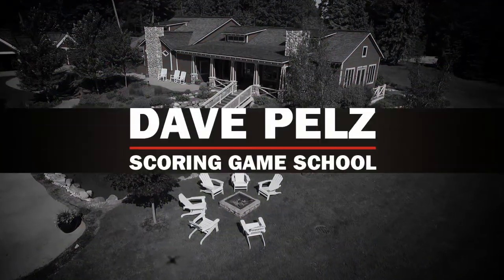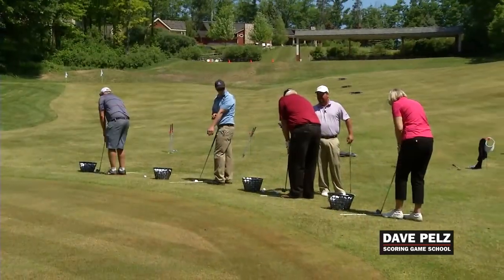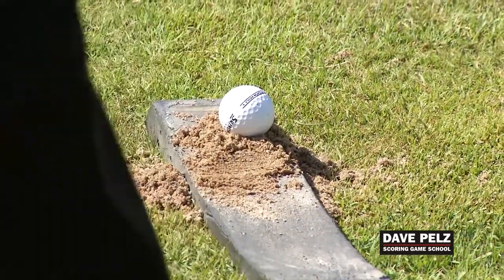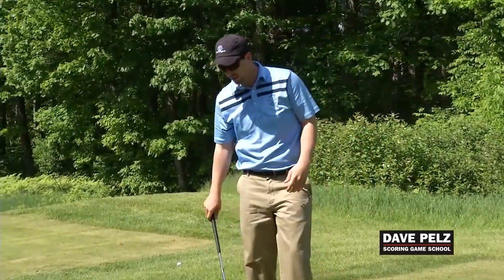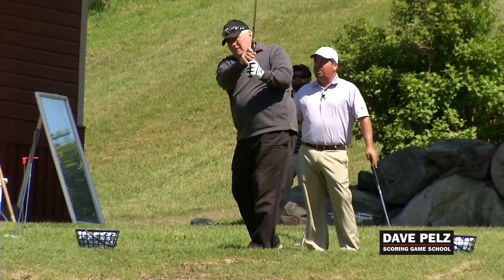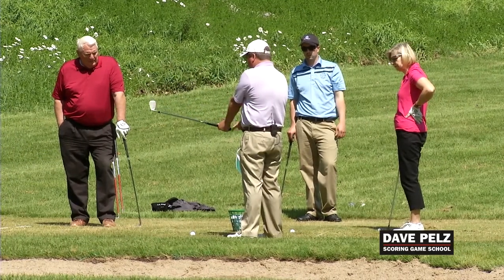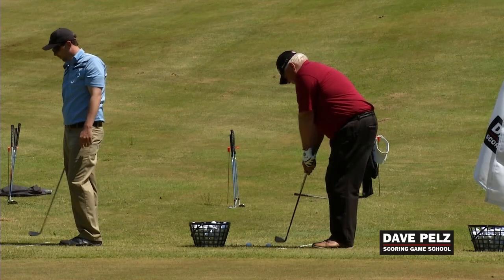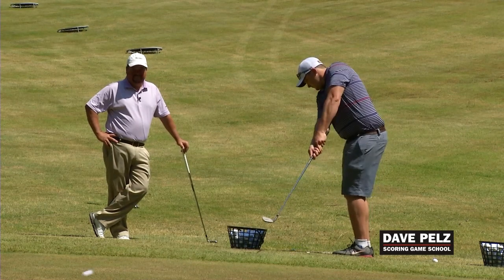Dave Pelz Scoring Game School at The Homestead, Glen Arbor, Michigan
Take a Sneak Peek at the Dave Pelz Scoring Game School at The Homestead, Glen Arbor, Michigan.